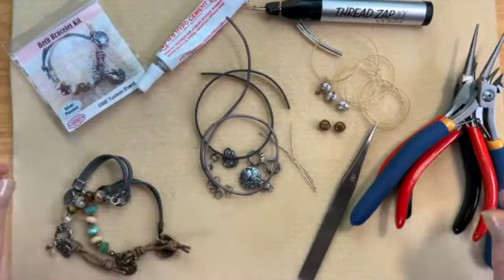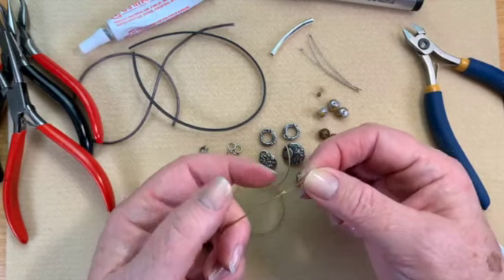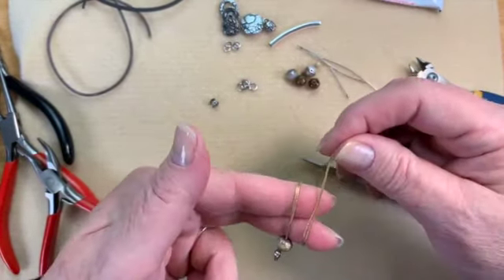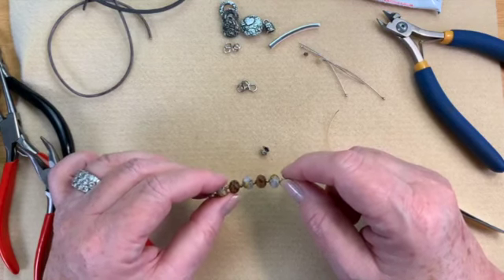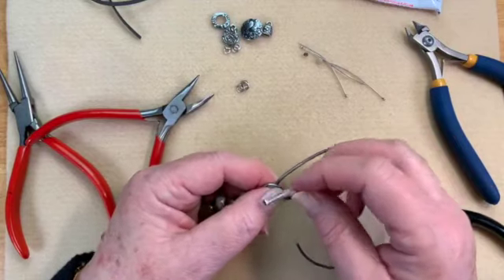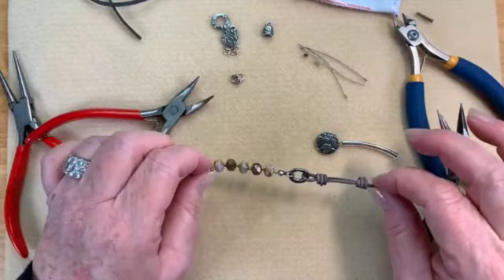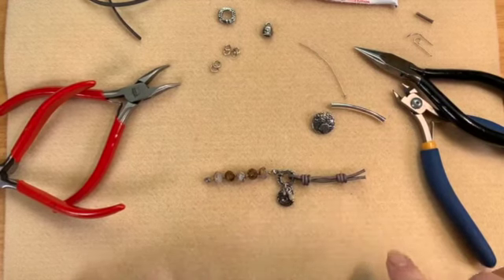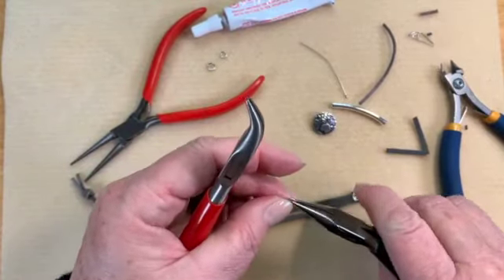THE GREAT BEAD EXTRAVAGANZA SHOW - Learn how to make this multi technique bracelet.....and a bonus!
make this beautiful bracelet using several of her favorite jewelry techniques.  As a bonus watch until the end for a quick 2nd project.